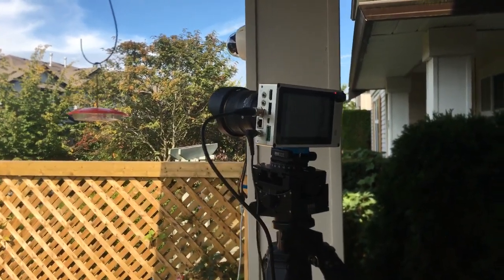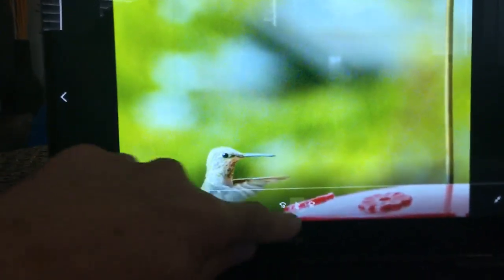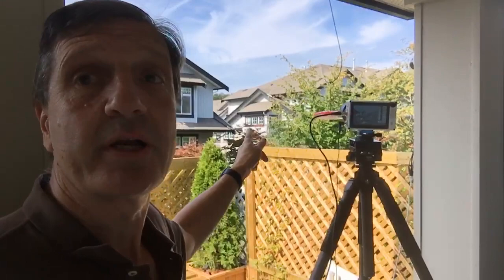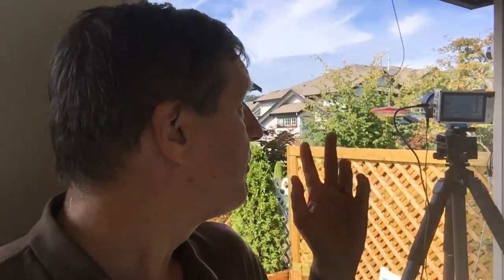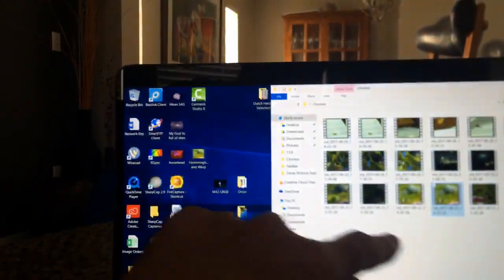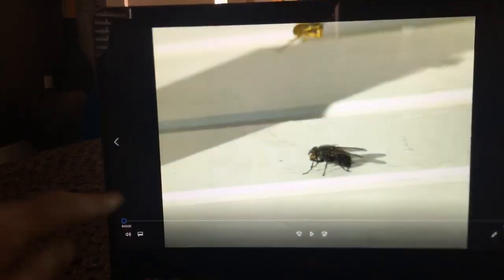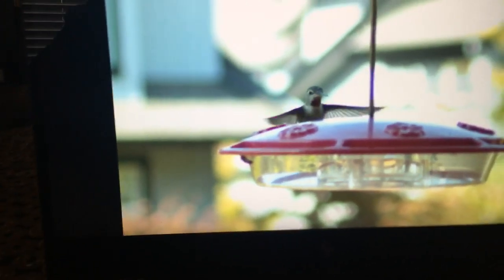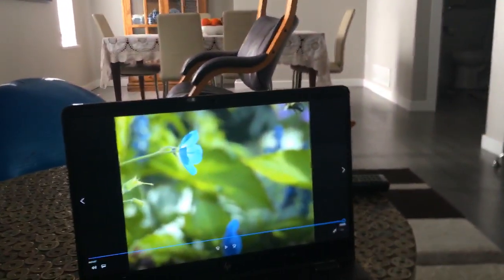Eagles hawks and next steps – high speed camera